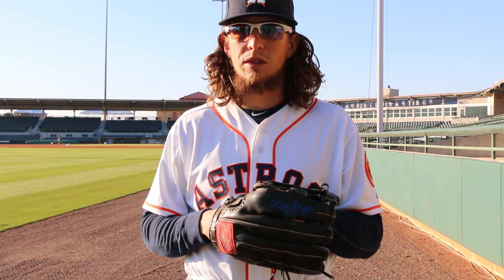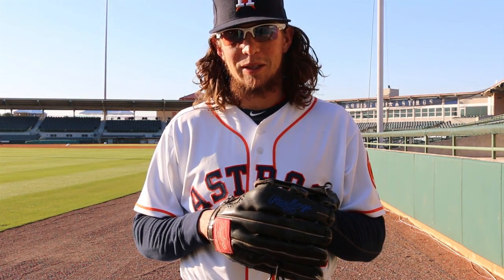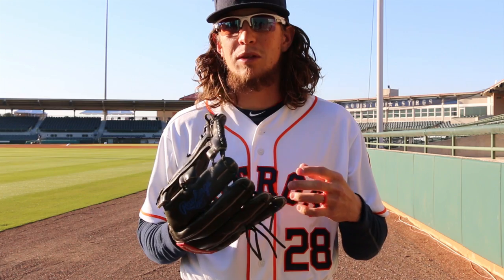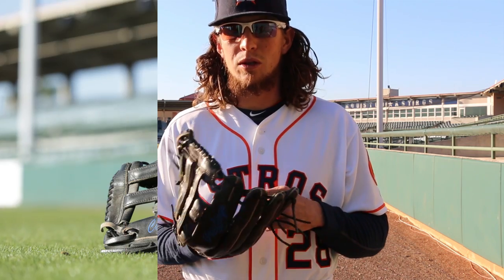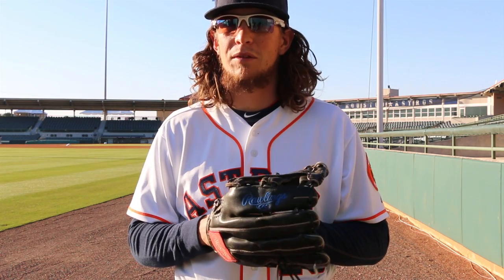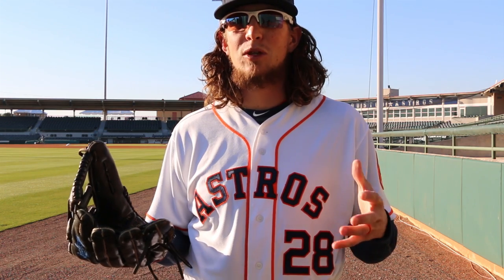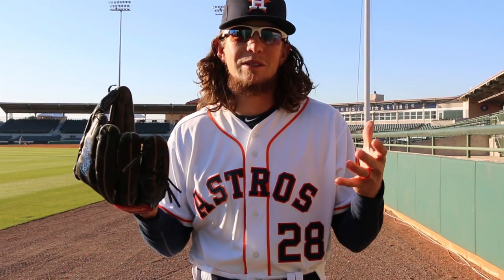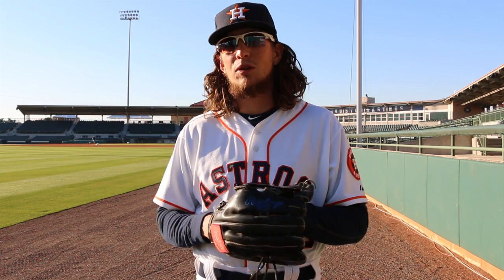Glove Story: Colby Rasmus Talks Gloves with WPW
Houston Astros OF Colby Rasmus explains why he uses Rawlings Heart of the Hide, which he refers to as "Gold Glove."  He also talks about the H-Web, and Ken Griffey Jr.